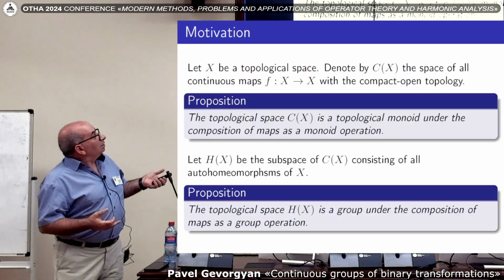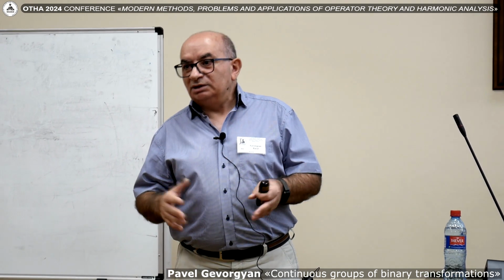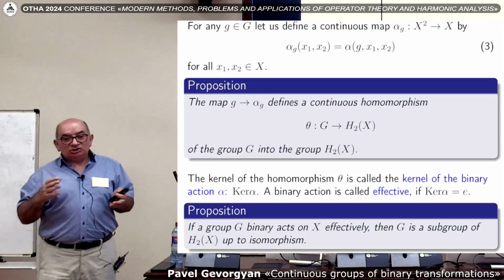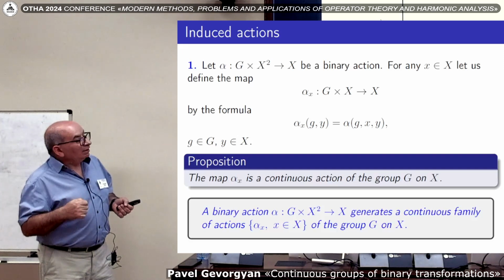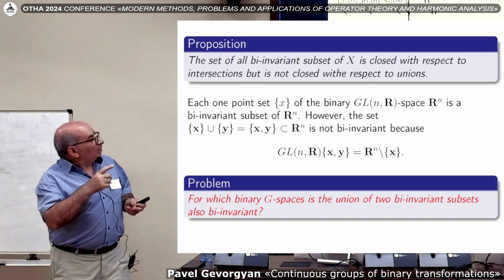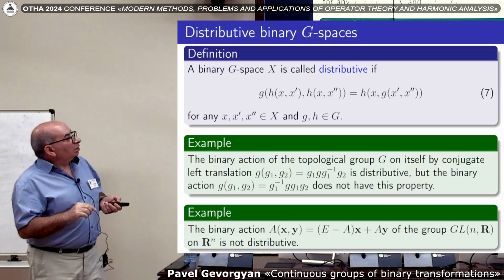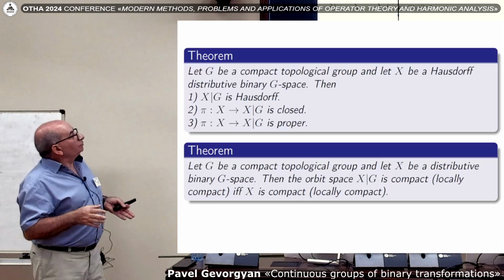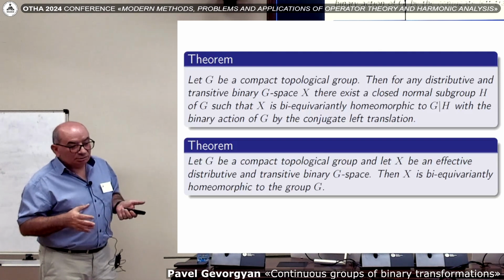OTHA-2024 - Pavel Gevorgyan